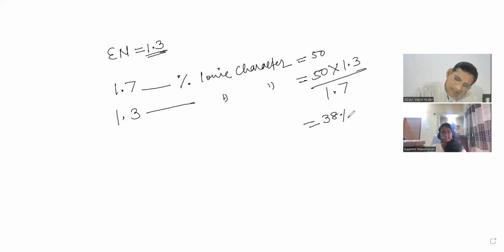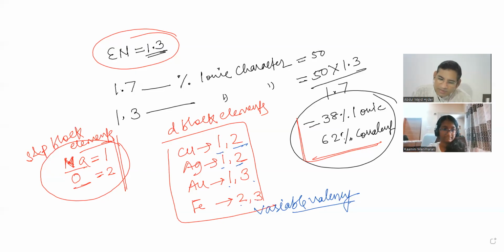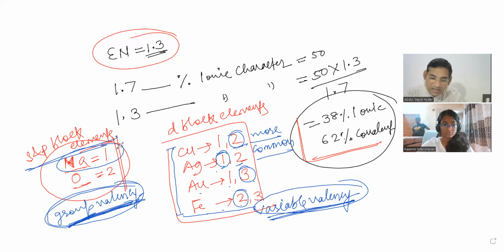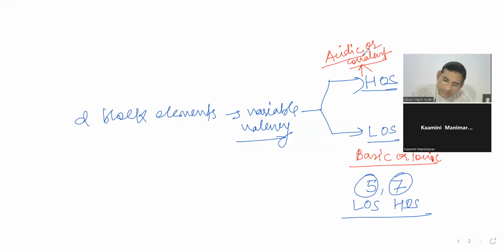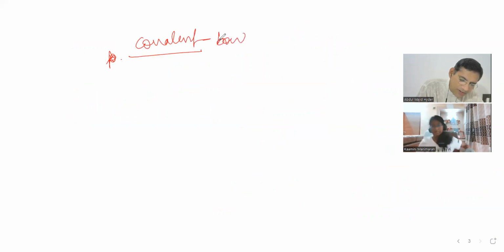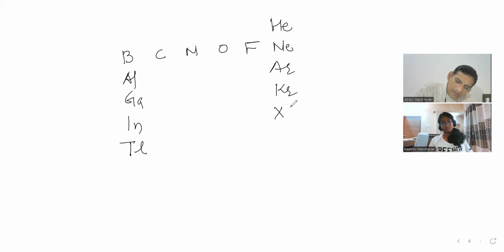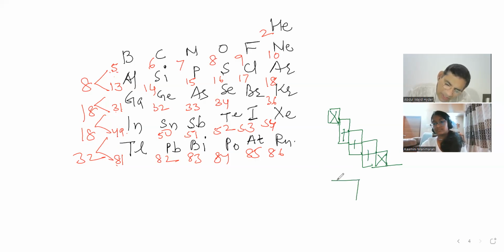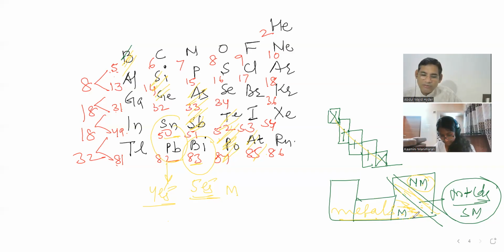Chemical Bonding - Ionic and Covalent Part 2